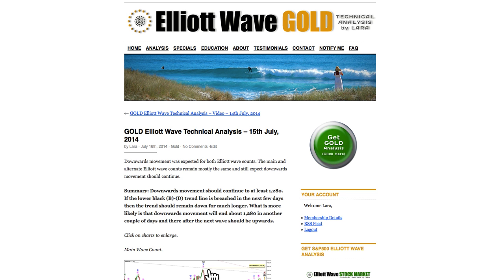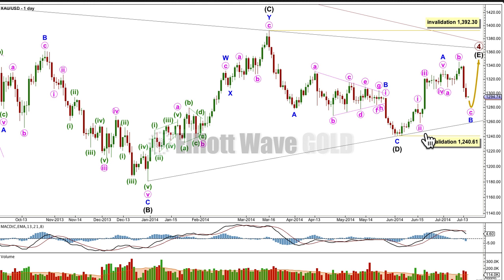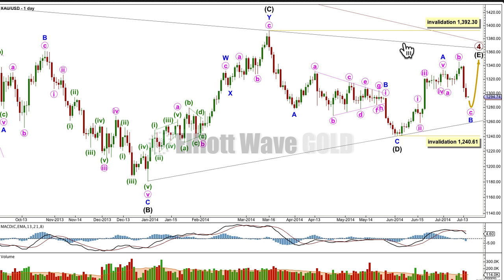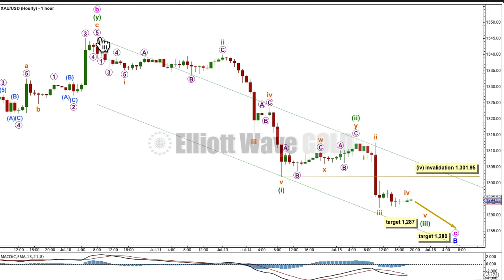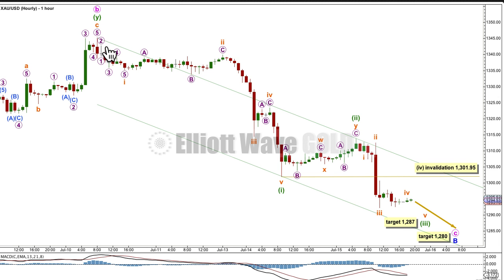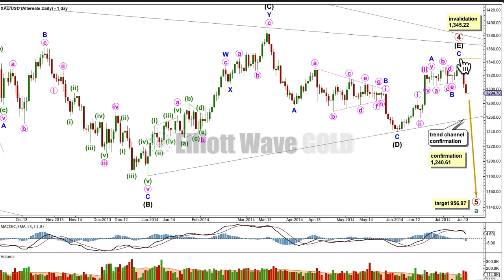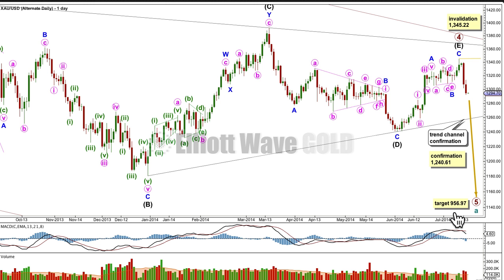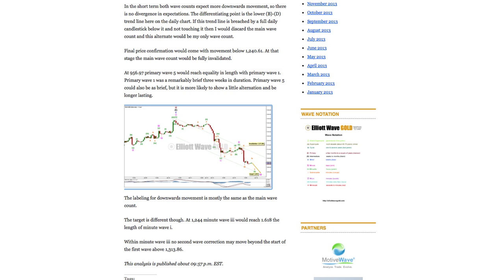Gold Elliott Wave Technical Analysis - 15th July, 2014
Technical analysis of Gold from a pure Elliott wave perspective prepared and published 15th July, 2014